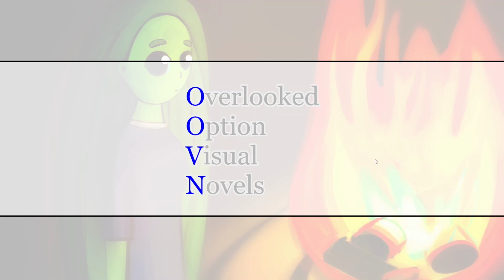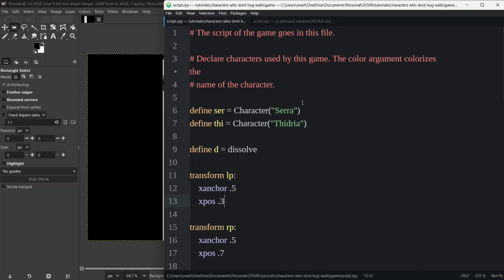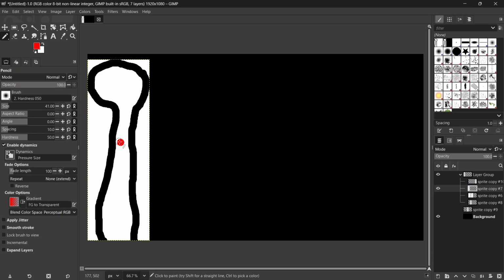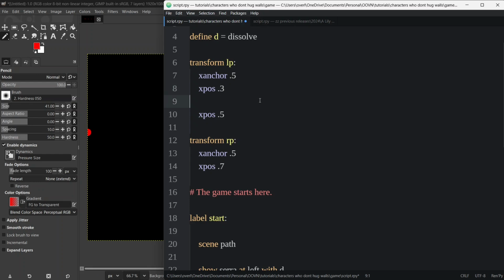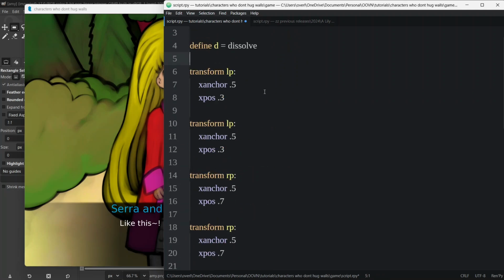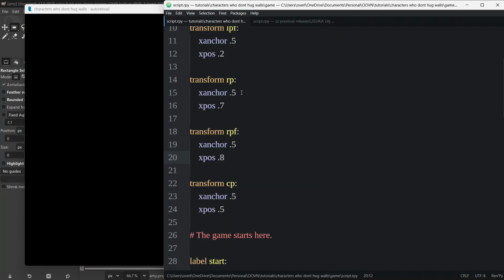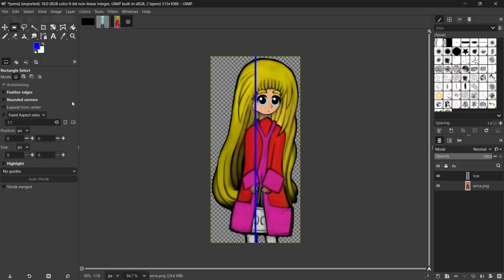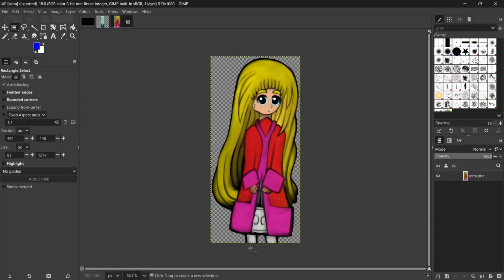Ren'Py Tutorial - How to Stop my Characters from Hugging the Walls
Are your characters always hugging the walls? Here's how to fix the issue.
For those of you who just want me to get to the point, jump to 12:02. I do ramble a bit. That said, I do encourage you to watch this video, in its entirety - even though I can ramble - because I give context about what's happening, and teach you a few bonus lessons.

My Visual Novels:
Snowdrift Demo: